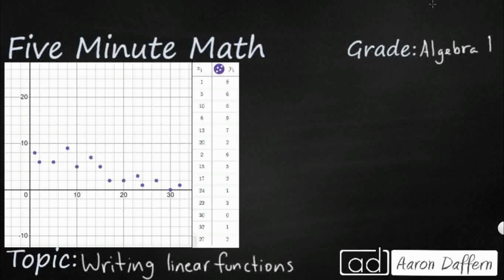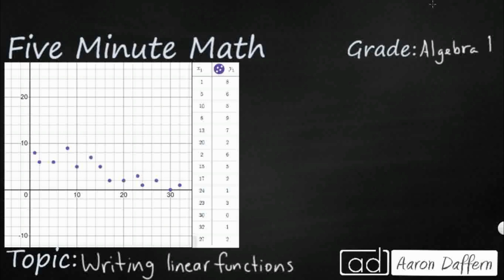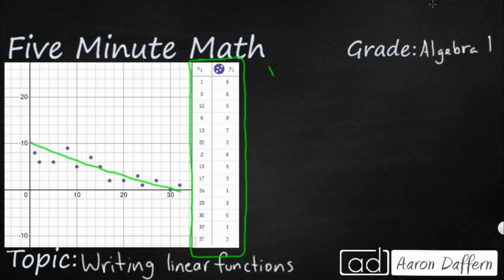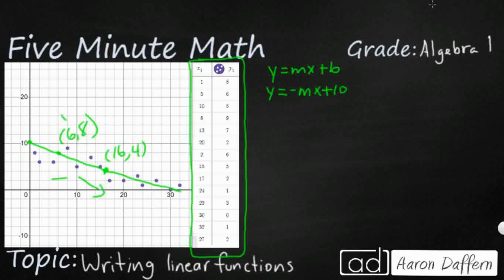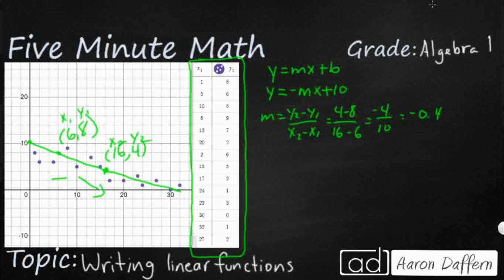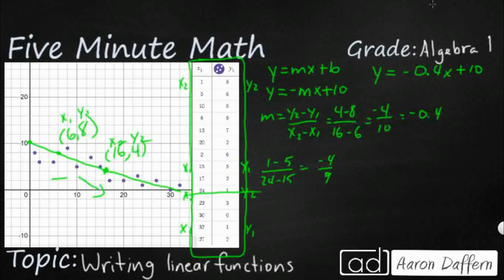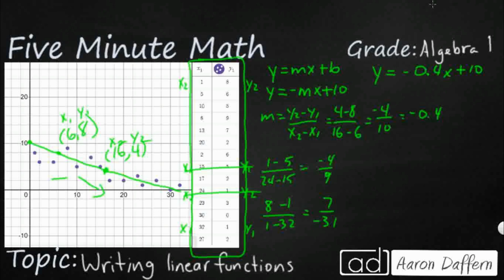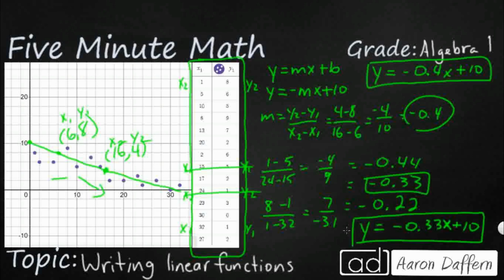Algebra 1 Writing Linear Functions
Learn how to write, with and without technology, linear functions that provide a reasonable fit to data to estimate solutions and make predictions for real-world problems.